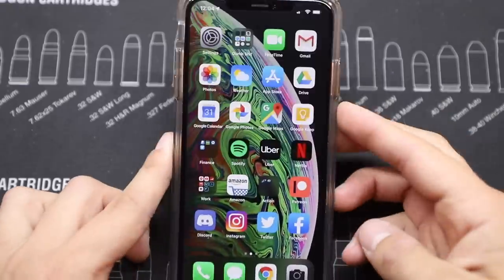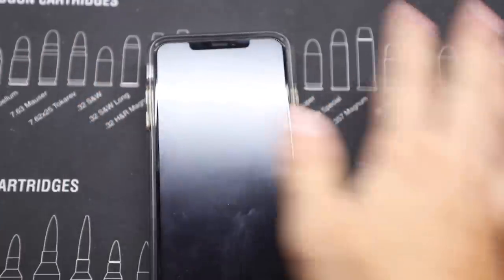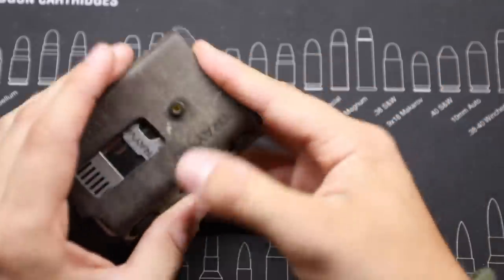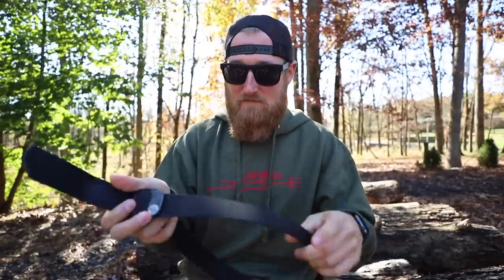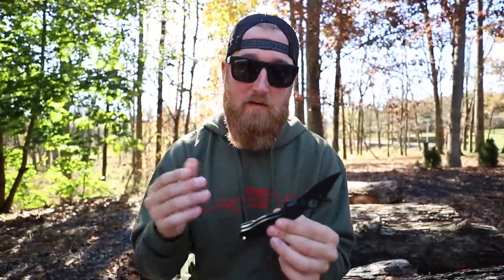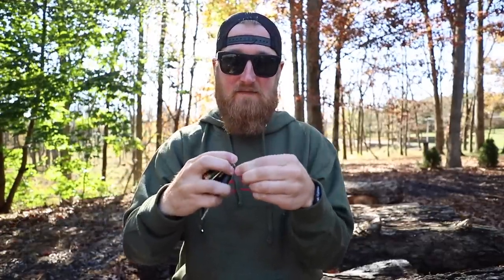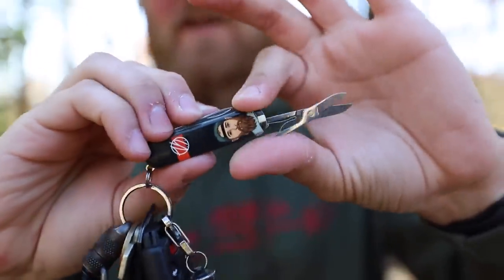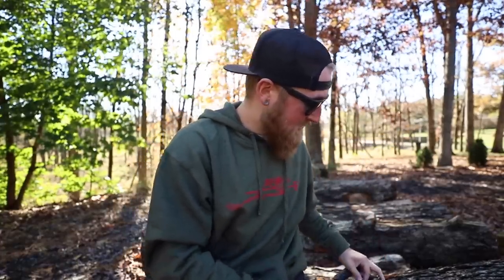Fall EDC Update! | Mistake on a change...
Here is what I have in my pockets this fall...

Exclusive T.S. x Blade HQ classic!

Screen Protector
Trayvax Wallet / Lanyard / Belt -

Back Stage Pass to exclusive content and Direct Contact with me!

* FILMING GEAR *
Zoom Lens
Super Wide Lens